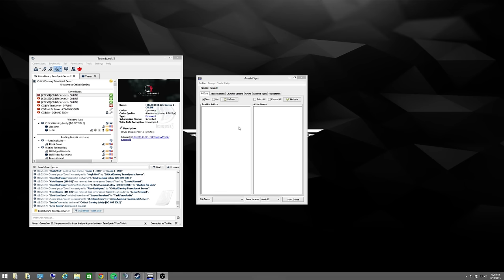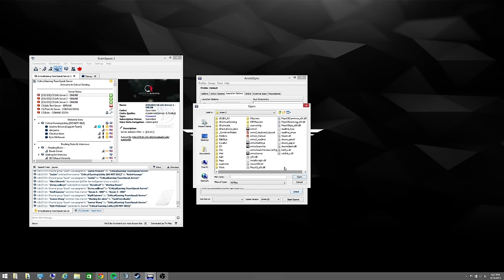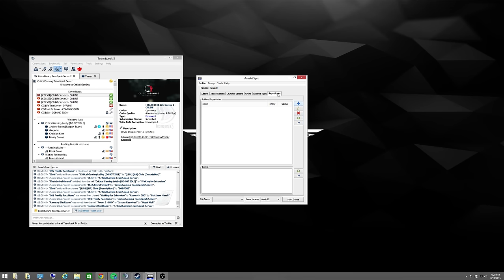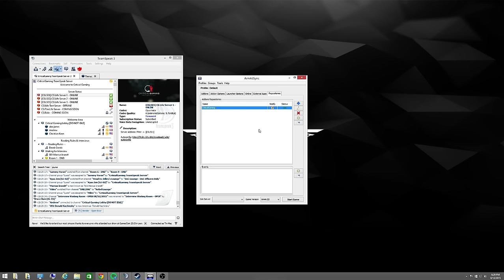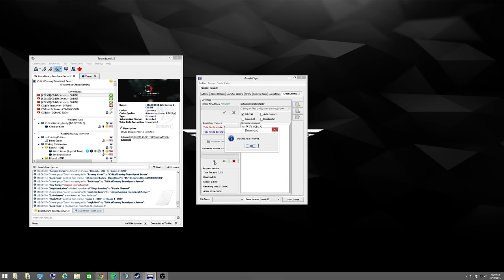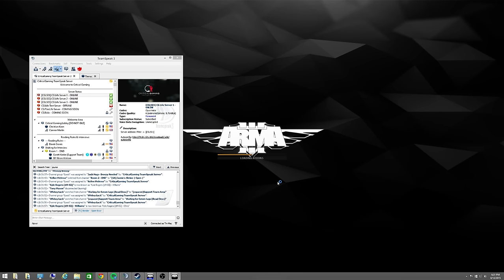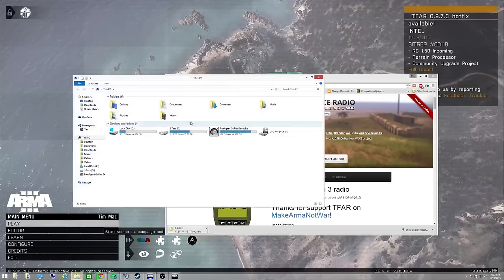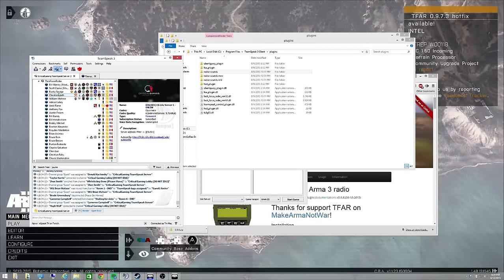Arma3Sync with TaskForceRadio Setup Tutorial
Tutorial to hopefully help you get started in Arma 3 communities that utilize custom modsets.
If you get a TFAR popup, I normally hit cancel there, otherwise just follow the instructions in the video.  I didn't have a "first launch" experience in this video.